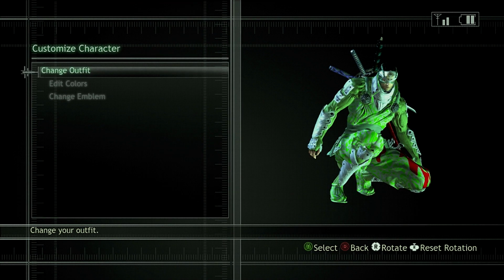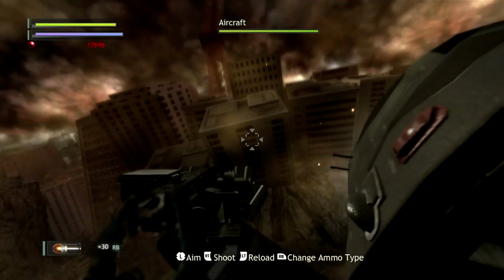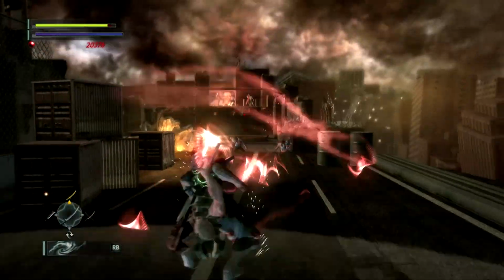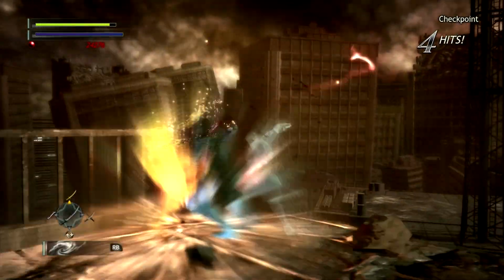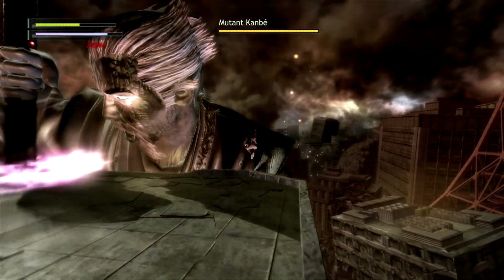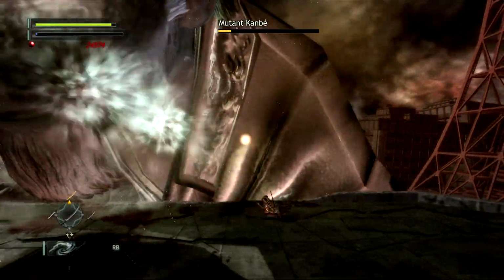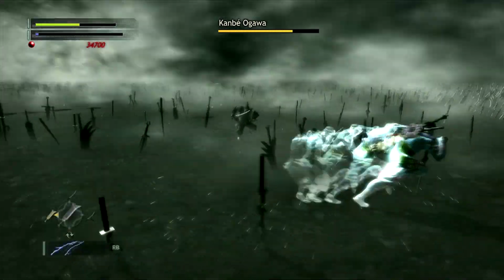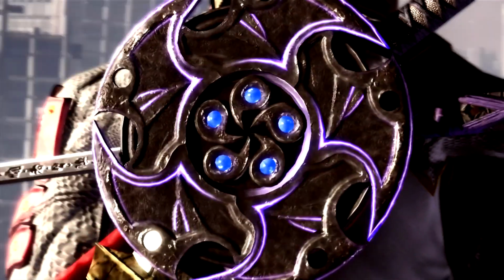Let's Play Ninja Blade #9 — Dadzilla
Oh no, there goes Tokyo.

I recorded this LP with my good friend pdPreciousRoy. Be sure to follow him on YouTube and Twitch